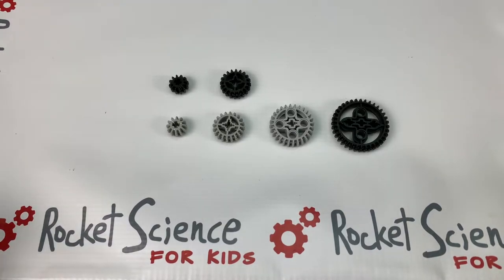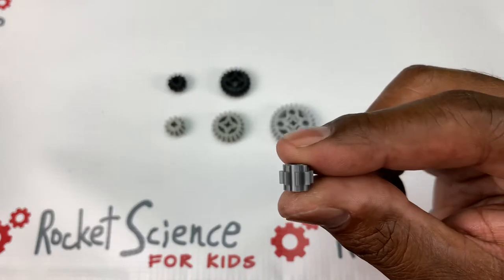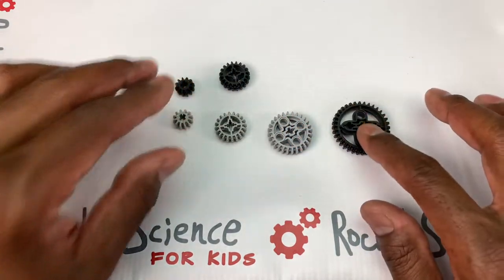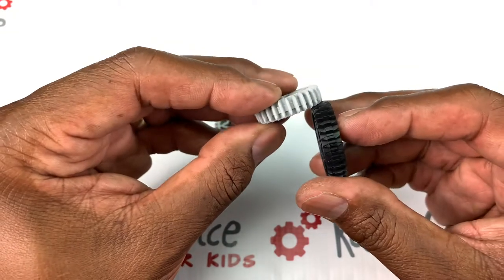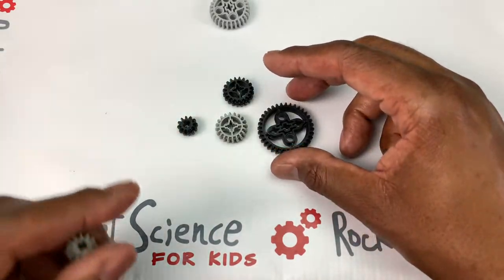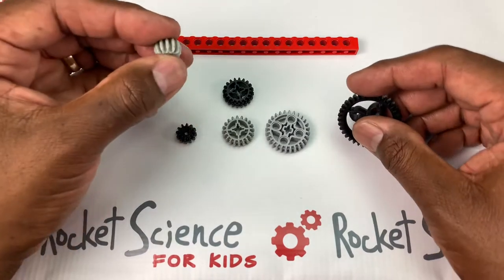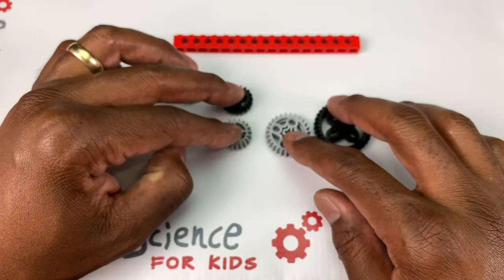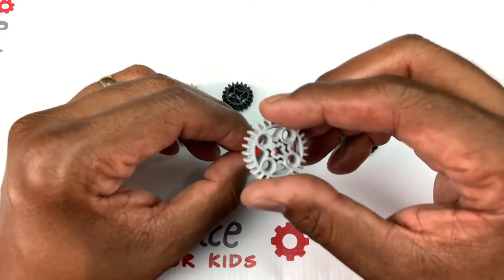LEGO® Conical gears / Double Bevel gears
How identify LEGO® Conical / Double Bevel gears.